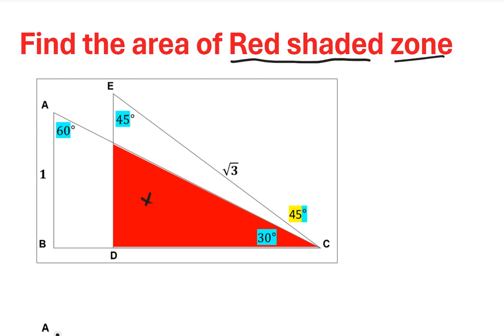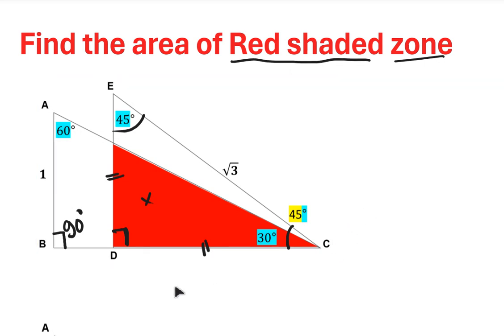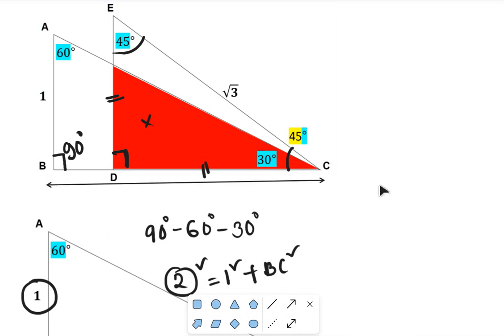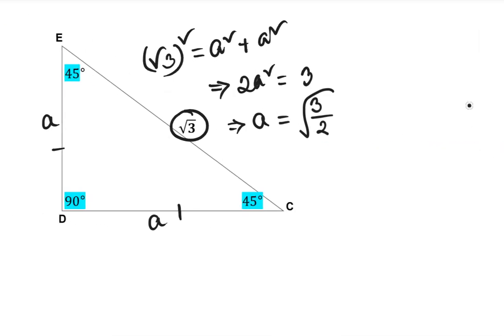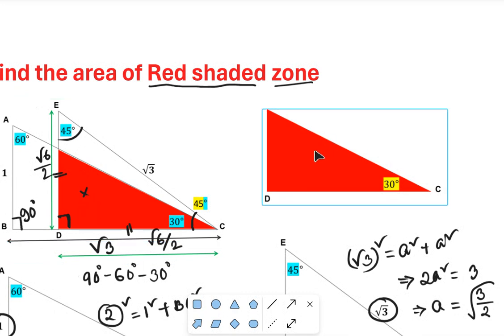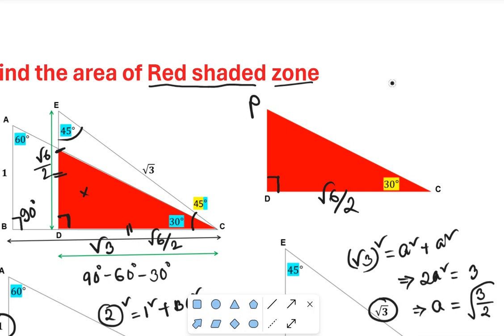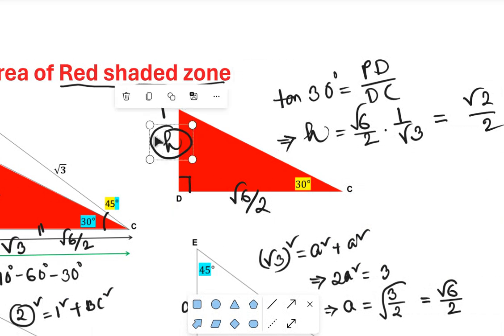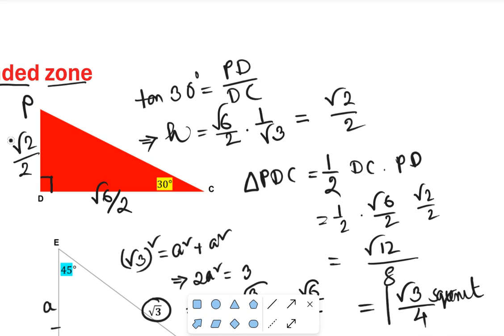Find The red shaded area within two tringle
Advanced Geometry Guide: Class 12, University Admissions & Math Olympiads
Are you confused about how geometry changes as you move from high school exams to elite university admissions and the Math Olympiad? In this video, we break down the exact geometry ecosystem, core theorems you need to master, and the best resources to get you there!

Whether you are studying for your Class 12 boards, preparing for competitive university entrances (like MIT, Cambridge, IIT, or CMI), or aiming for the International Mathematical Olympiad (IMO), this comprehensive roadmap has you covered.